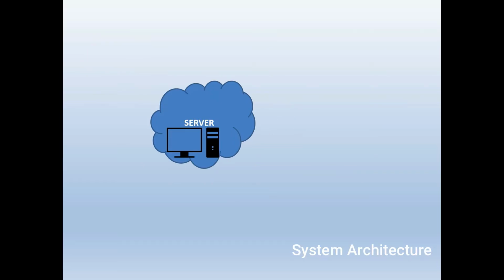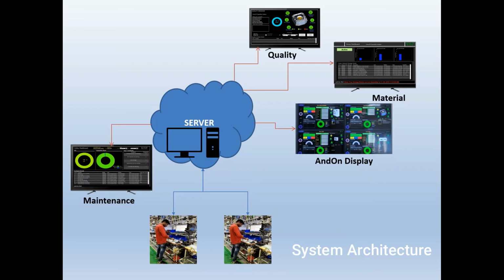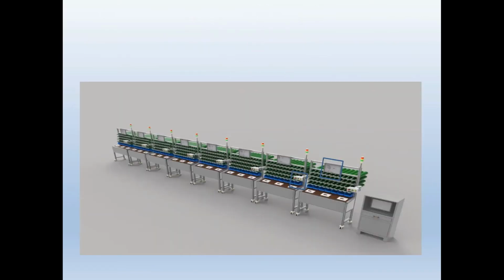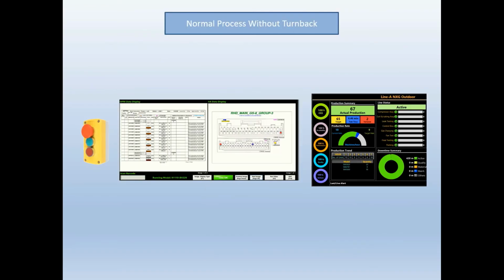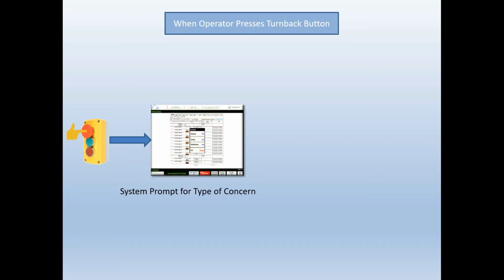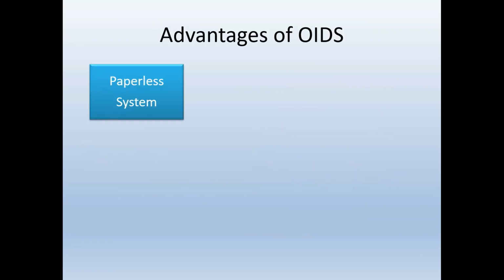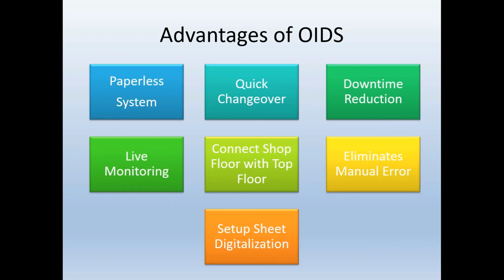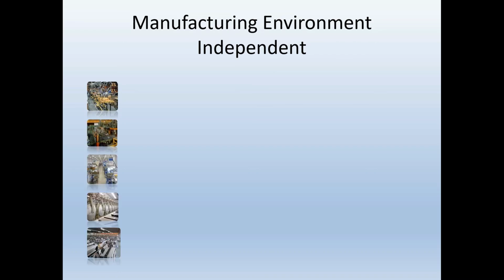Operator Guidance System | OIDS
Operator Instruction and Display System aka OIDS is one of our Industry 4.0 products.
OIDS has been designed considering the needs of the Manufacturers and Operators.
OIDS help in streamlining the manufacturing process, eliminate the errors, and turns a line into a paperless line.